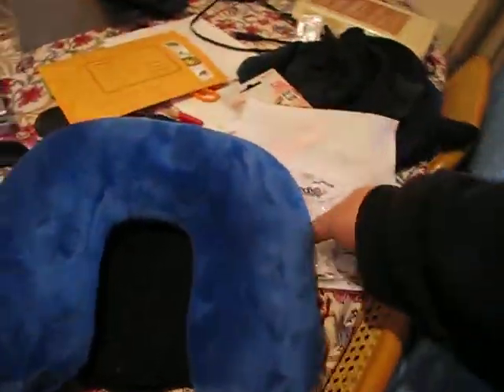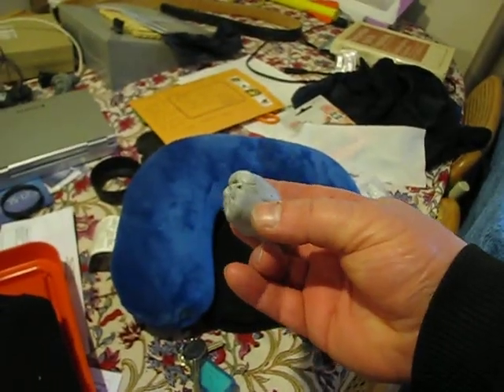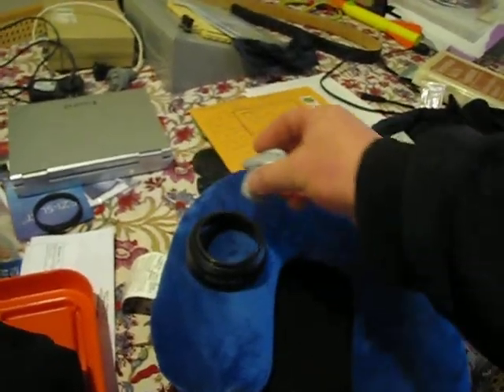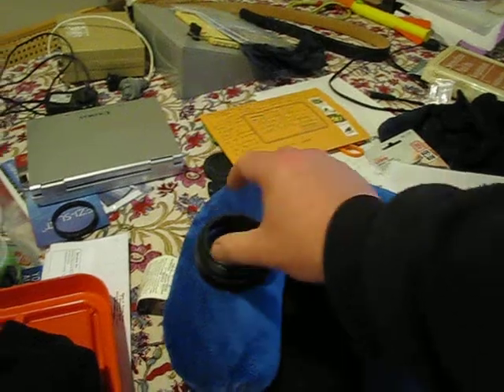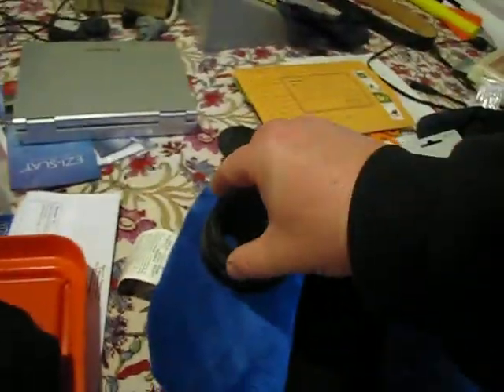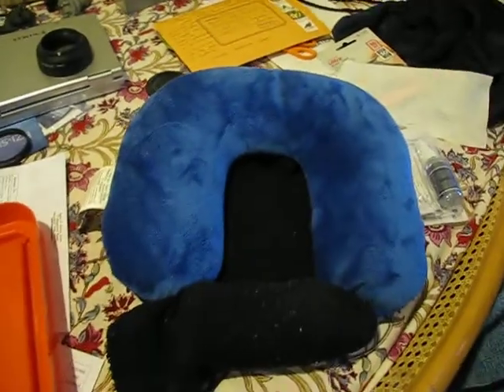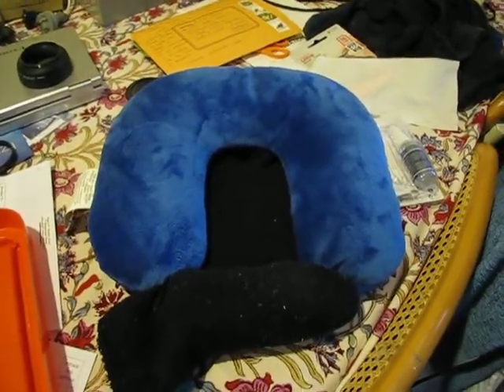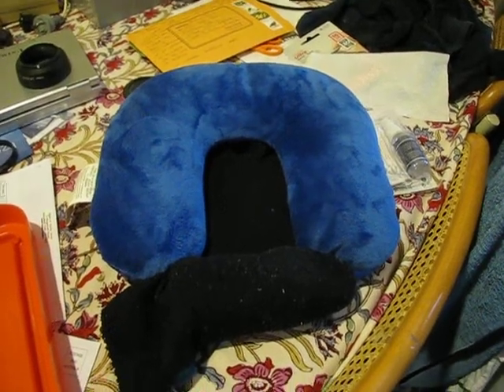[A1] ... R-Bit-'Sluggish'-TODAY ... [A1]